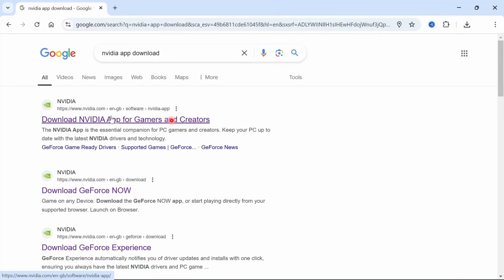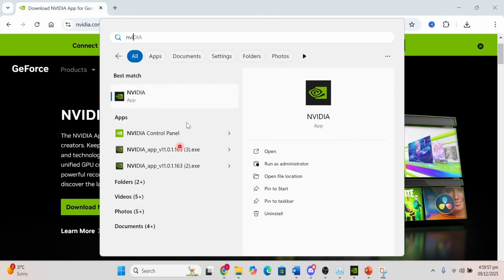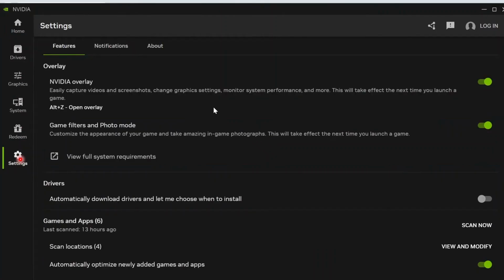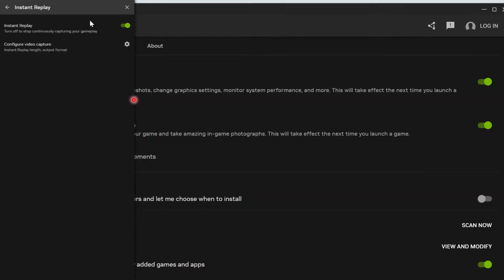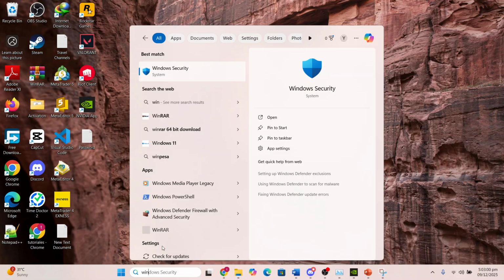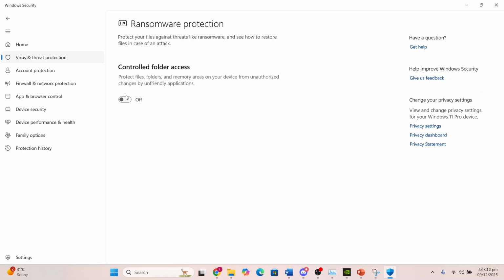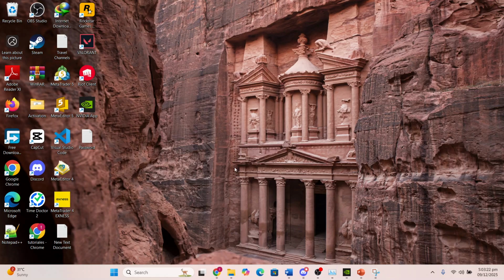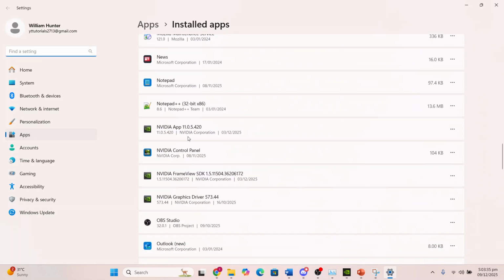How To Fix NVIDIA Geforce Instant Replay Not Working (EASY FIX)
In this video, you’ll learn how to fix NVIDIA GeForce Instant Replay not working and get ShadowPlay recording smoothly again. Whether Instant Replay won’t turn on, isn’t saving clips, or isn’t detecting your game, this step-by-step guide will help you quickly resolve the issue.

We cover the most common causes—driver issues, incorrect settings, storage problems, and system permissions—so you can easily fix GeForce Experience Instant Replay not working, restore ShadowPlay functionality, and capture gameplay without interruptions.